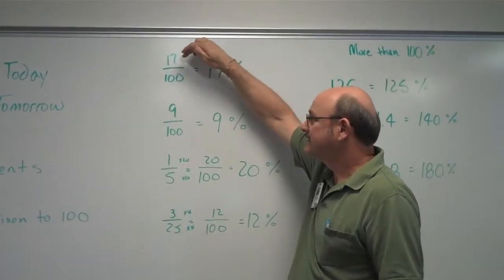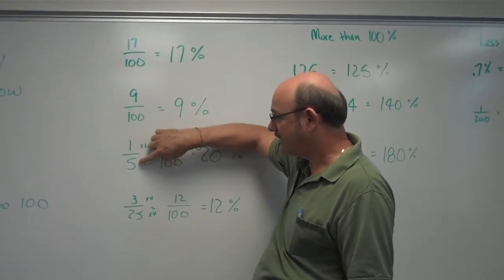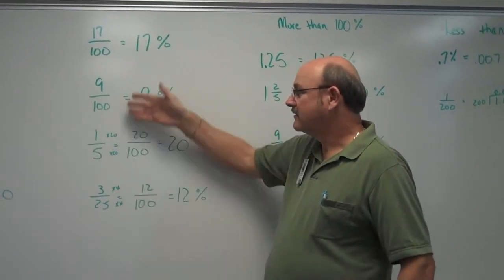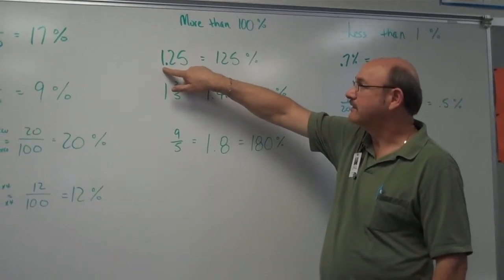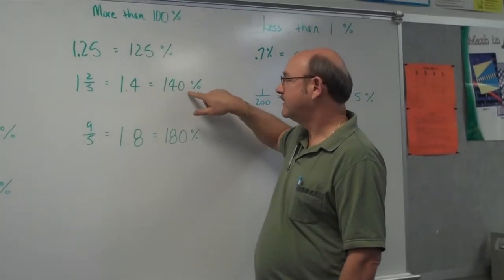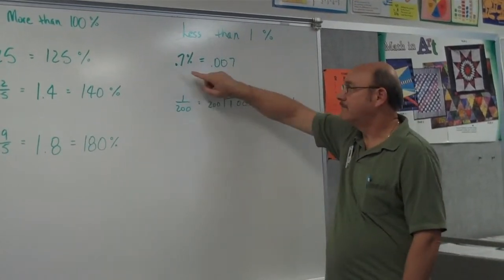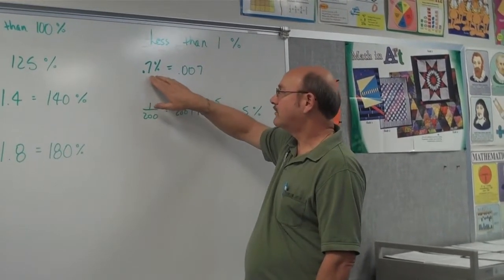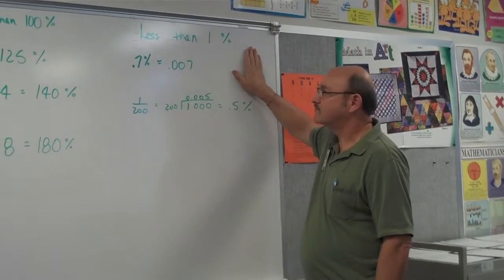Introductions to Percents